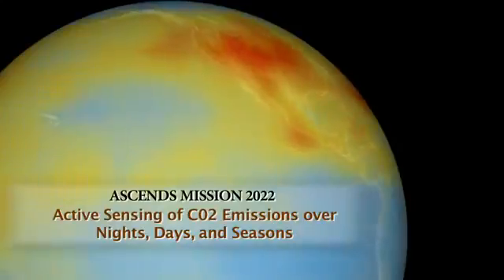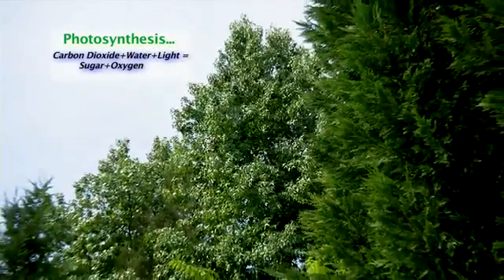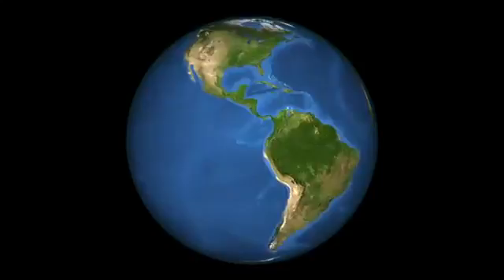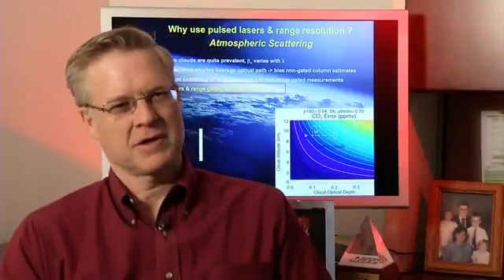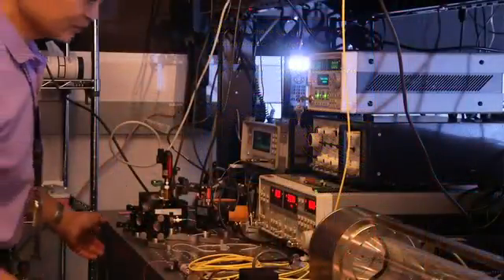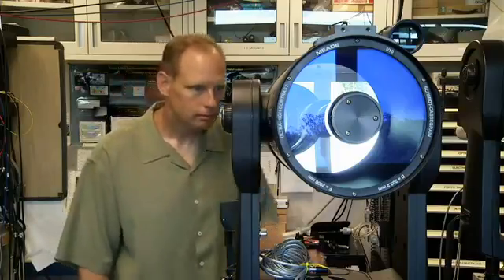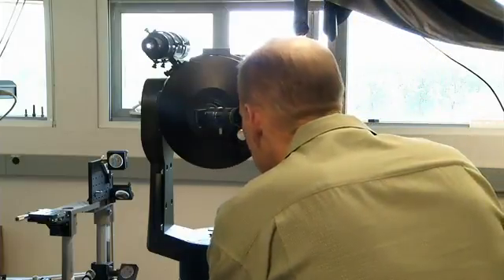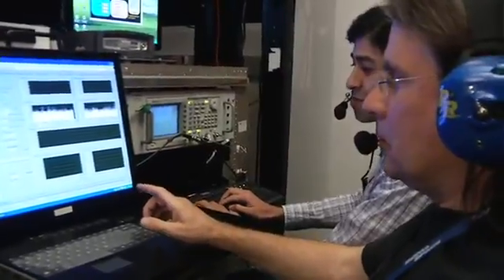Birth of a Space Laser